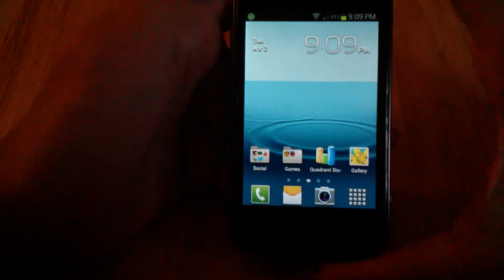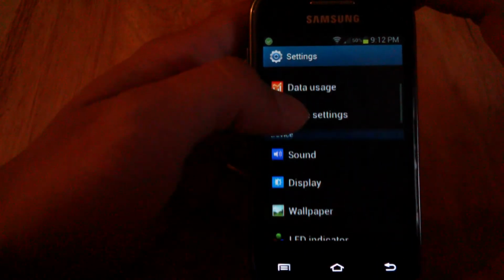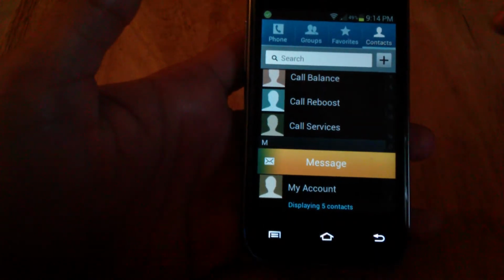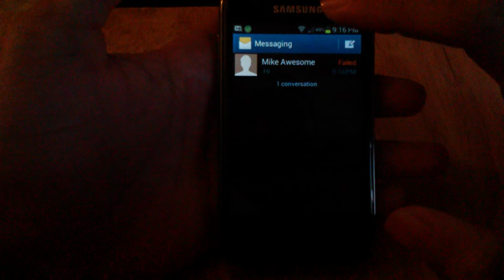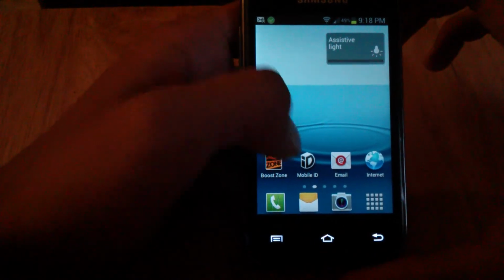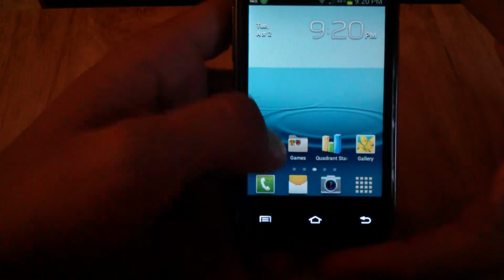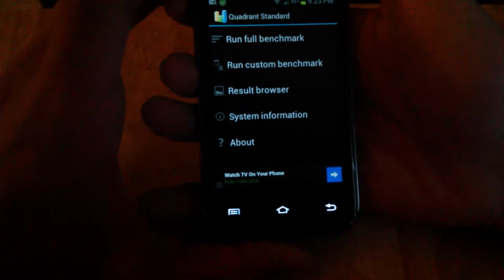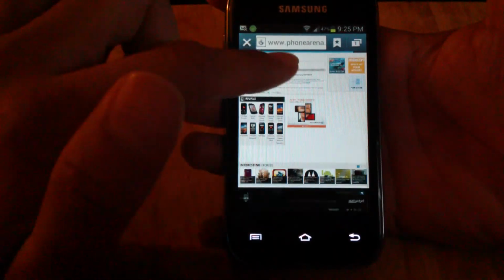Samsung Galaxy Rush review Pt 2 (Boost Mobile)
Hi everyone, this is the 2nd part of my review on this phone, enjoy :-)

Selling on ebay to anyone who is interested